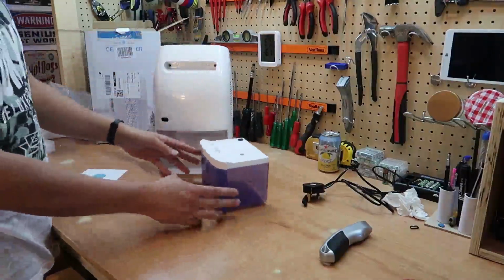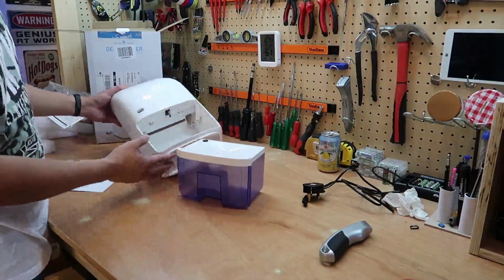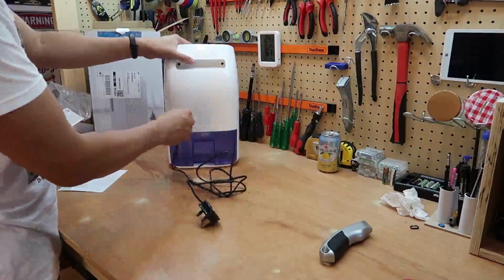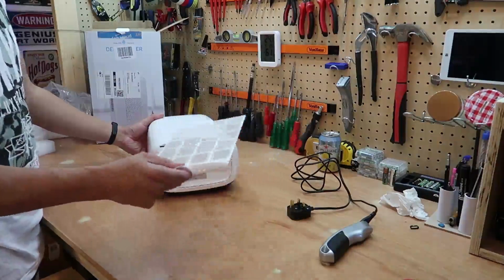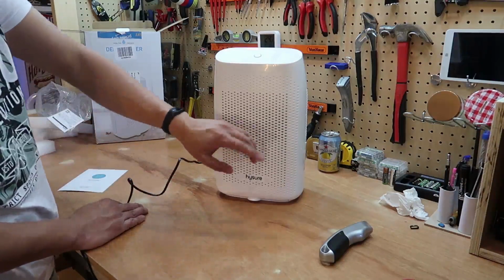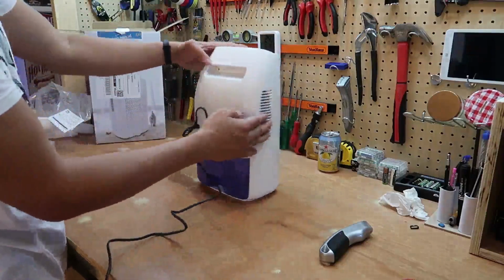hysure Portable Dehumidifier, A good solid dehumidifier, does the job well